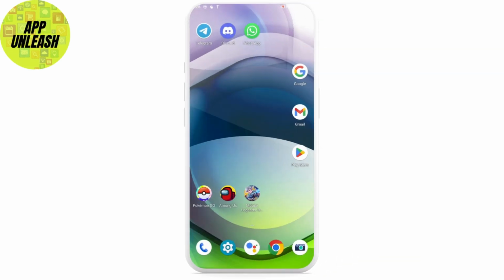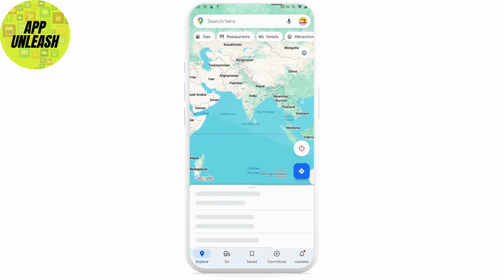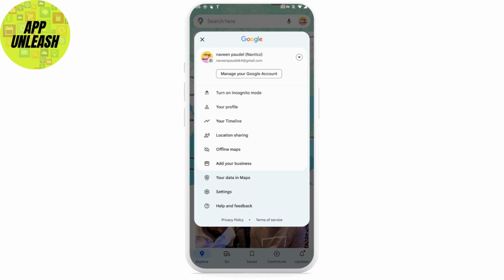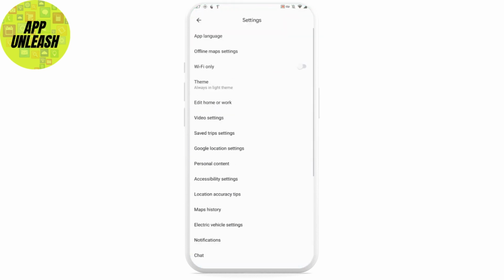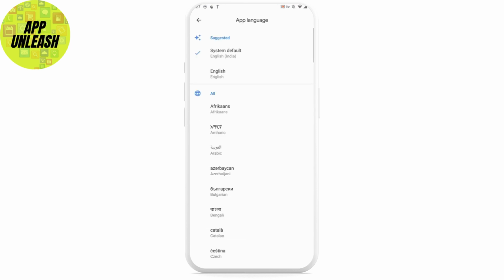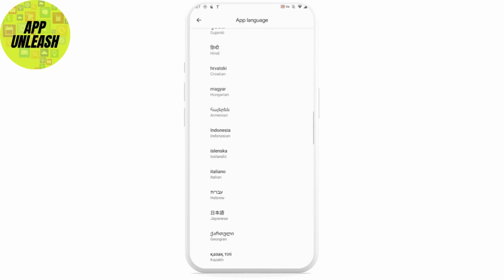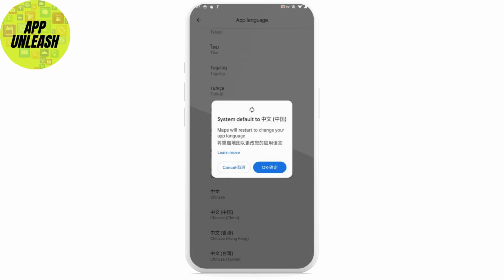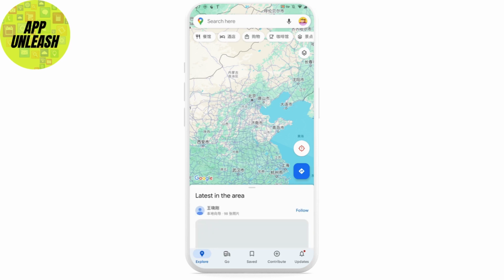How To Change Language In Google Maps?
Speak the Local Lingo! Master Changing Languages in Google Maps with App Unleash (2024 Guide)
Lost in translation on your next adventure? Drowning in a sea of unknown language road signs? Fear not, intrepid explorers! This App Unleash guide unlocks the secrets of transforming Google Maps into your personal multilingual marvel, ensuring smooth navigation no matter where you roam.